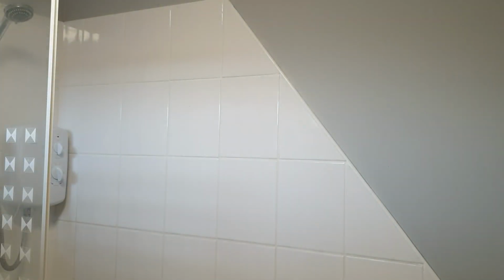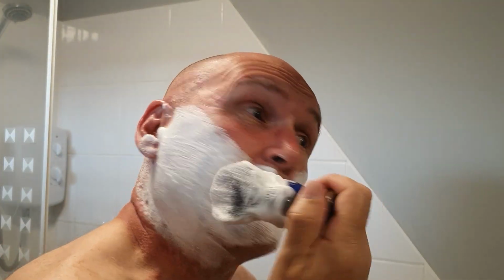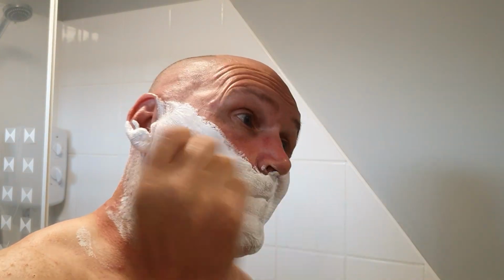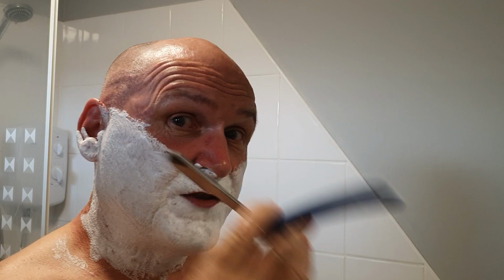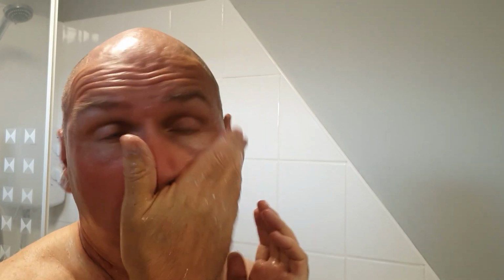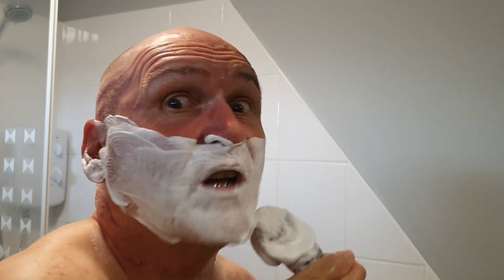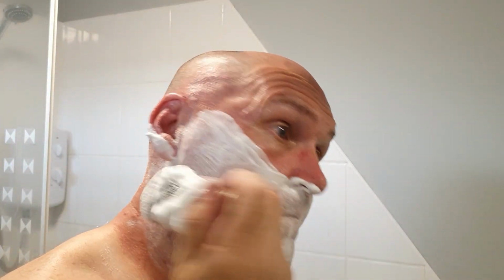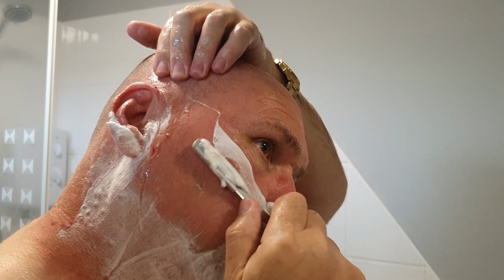Tag Video. Shave With Something That You're Unfamiliar With And Scares You.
Bluebeards Revenge Shavette
pre Proraso Green
soap Lee Sandalwood & Moss cream
blade Tatra
post Nivea Two Phase

Tag video. Tagged by Steve Walker

I tag
The Opiniated Brit
Flash Boredom